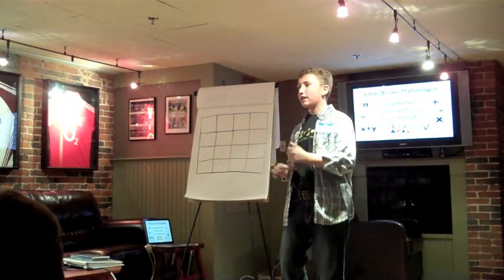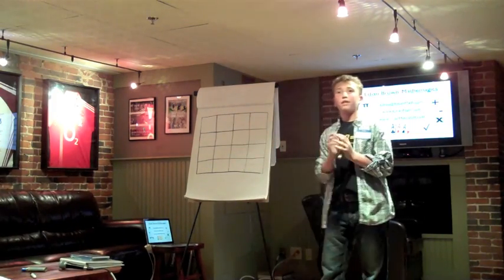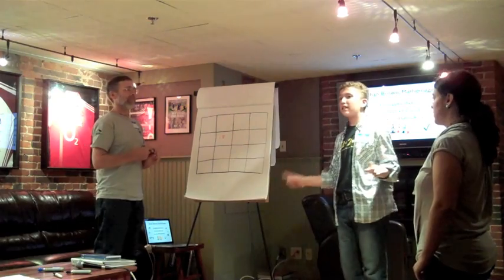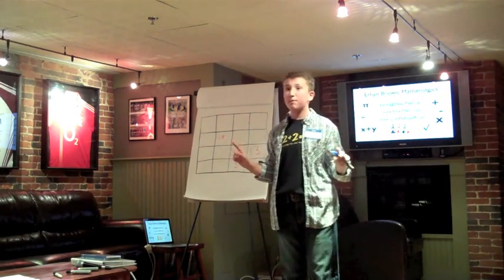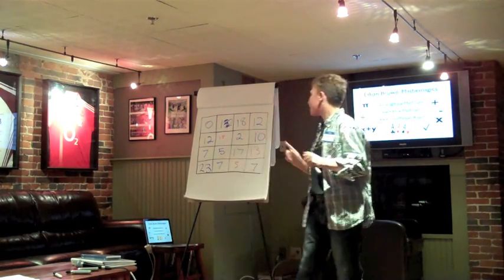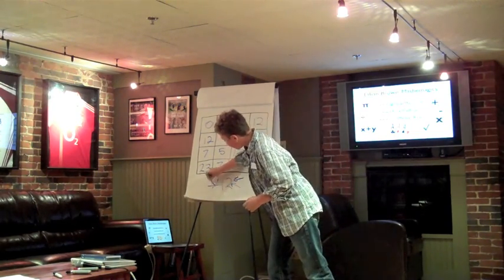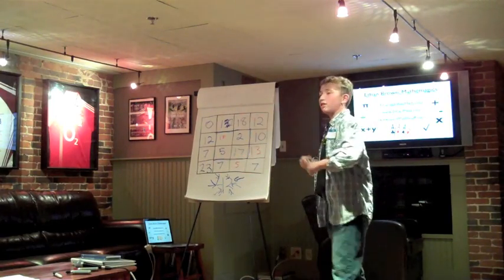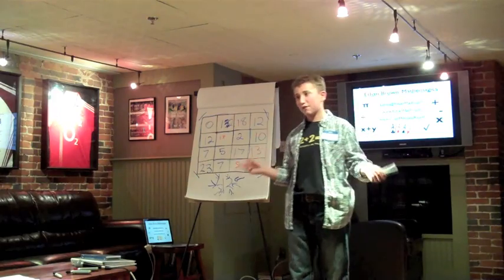Ethan Brown Mathemagician: The Magic Square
Ethan performs his own Magic Square at Skepticamp, New Hampshire on October 22, 2011. He knew through discussions with attendees that there were a large proportion of Douglas Adams' "The Hitchhiker's Guide to the Galaxy" fans. He then worked the Magic Square into that theme.